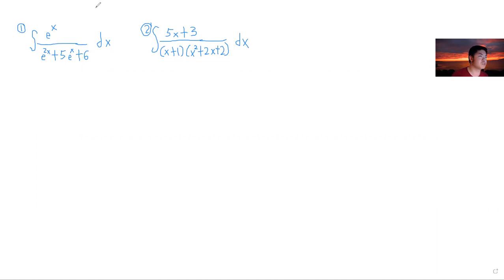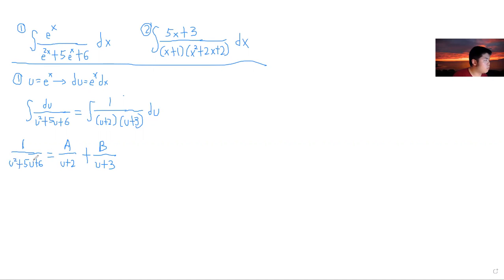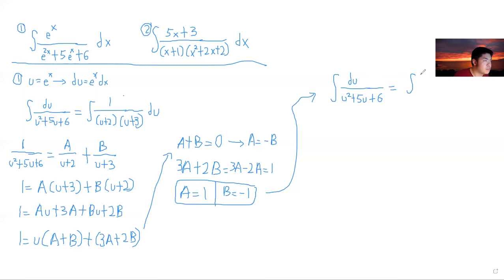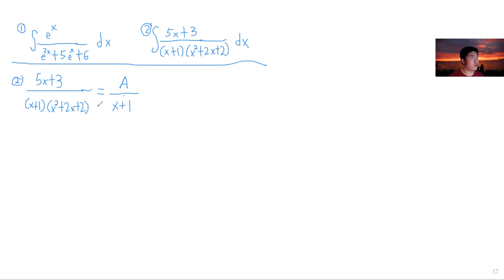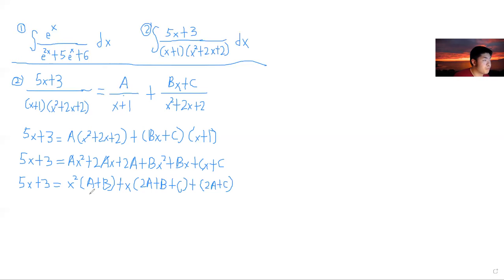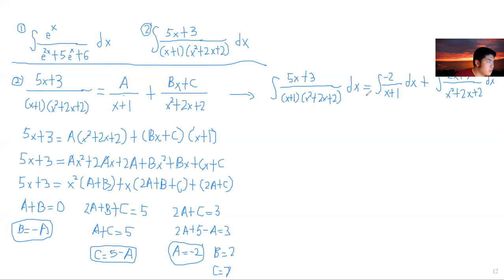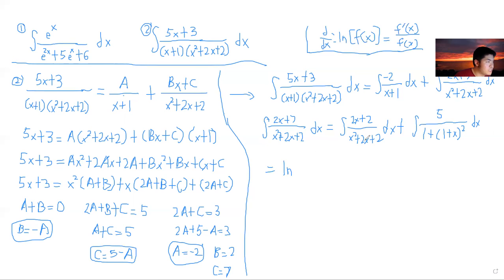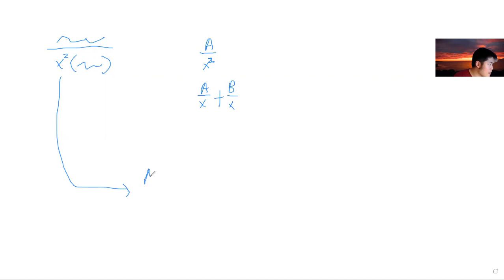Calculus 2 (Integral Calculus): Integration by Partial Fractions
Should almost involve rational functions, and splitting up the denominator into the proper factors